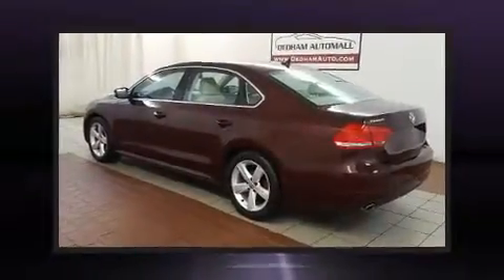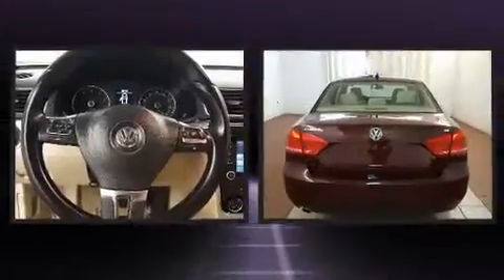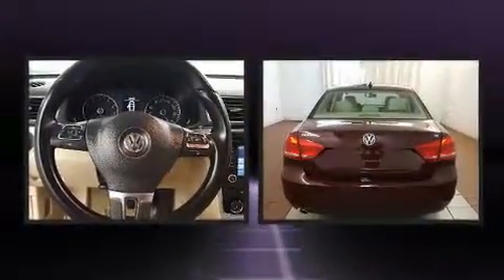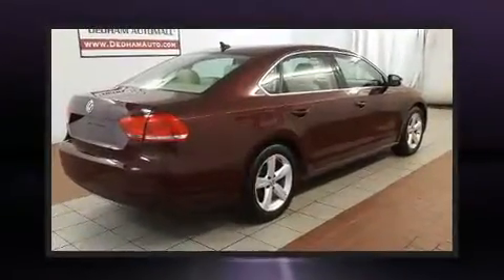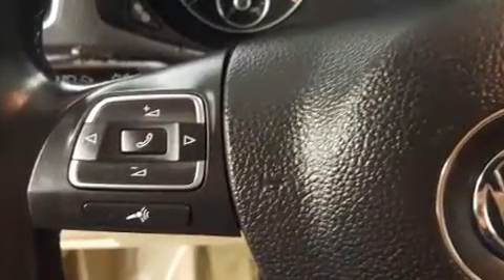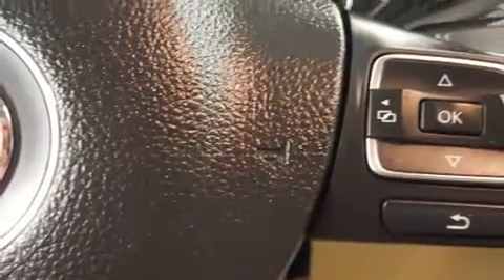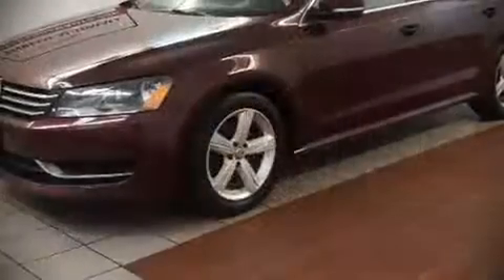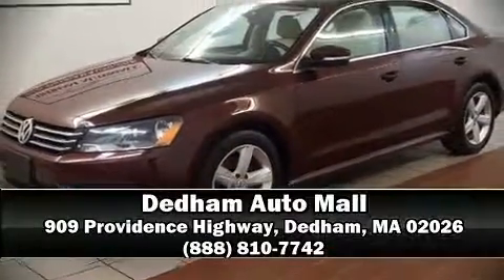2013 Volkswagen Passat 2.5L SE w/Sunroof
Step into the 2013 Volkswagen Passat. Smooth gearshifts are achieved thanks to the refined 5 cylinder engine, and for added security, dynamic Stability Control supplements the drivetrain. Volkswagen infused the interior with top shelf amenities, such as: delay-off headlights, 1-touch window functionality, a tachometer, variably intermittent wipers, an outside temperature display, power door mirrors, and cruise control. For drivers who enjoy the natural environment, a power moon roof allows an infusion of fresh air. Premium sound drives 8 speakers, providing you and your passengers a sensational audio experience. Volkswagen ensures the safety and security of its passengers with equipment such as: head curtain airbags, front side impact airbags, traction control, brake assist, a panic alarm, and 4 wheel disc brakes with ABS. This car was designed with safety in mind, allowing you to drive with even greater assurance. Our sales reps are knowledgeable and professional. They'll work with you to find the right vehicle at a price you can afford. Stop in and take a test drive!